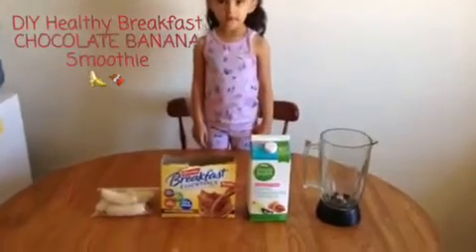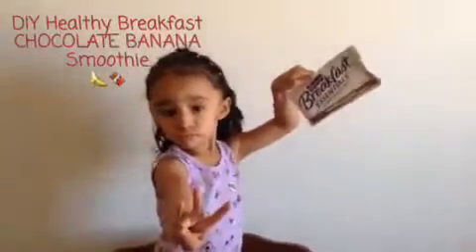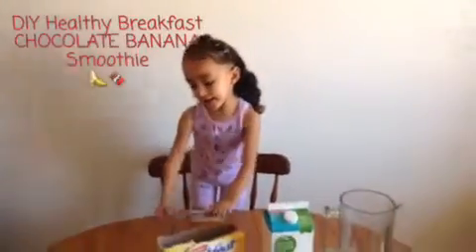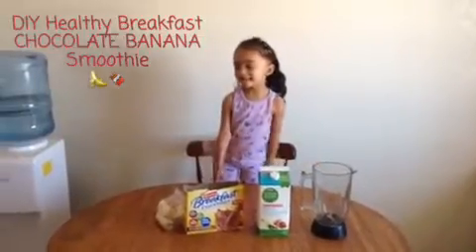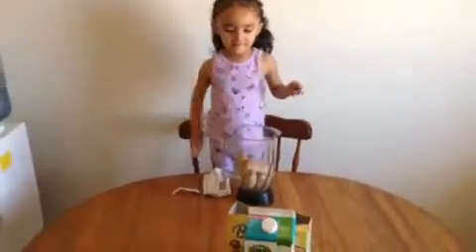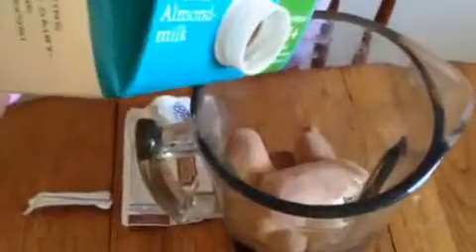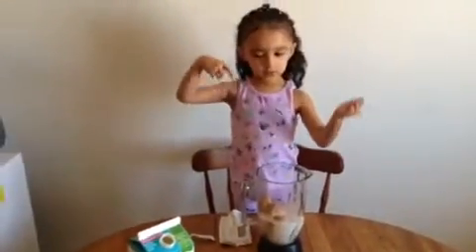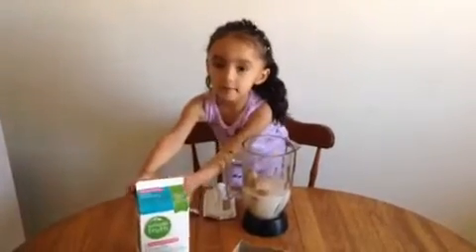DIY HEALTHY Chocolate Banana Breakfast Smoothie made by a TODDLER!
Enjoy chocolate in the morning and feel great about it! This recipe has been a favorite of mine for years- if you follow my channel you will see me speak of it often- I even used this recipe (along with other ingredients) when discussing healthy pregnancy snacks. Well, no my little angel is helping me create it and she enjoys it as much now as a Picky Toddler as she did when she was min my belly! Delicious, simply, fast and easy-enjoy this smoothie daily with YOUR picky toddler!